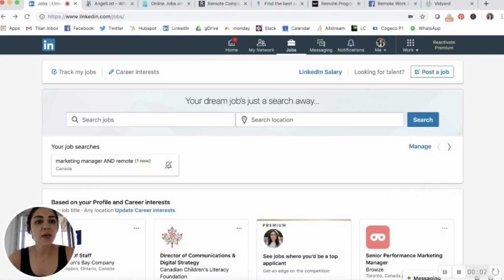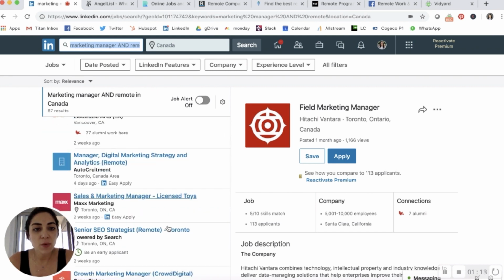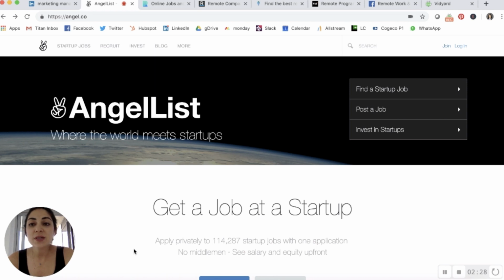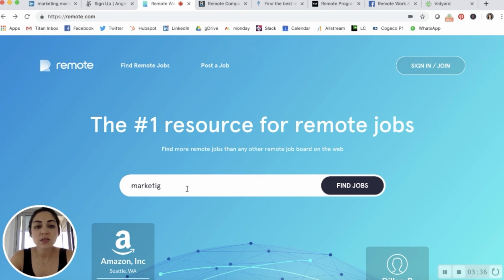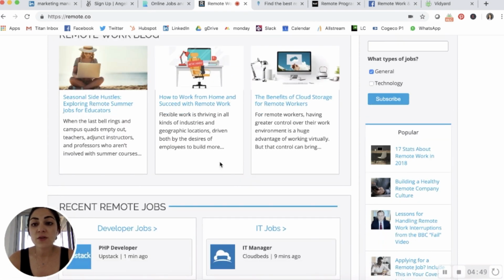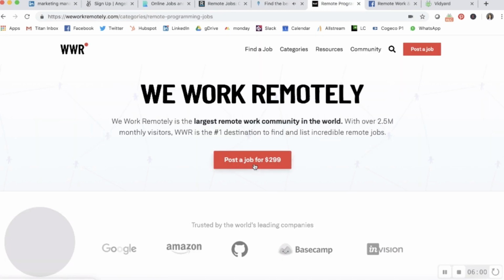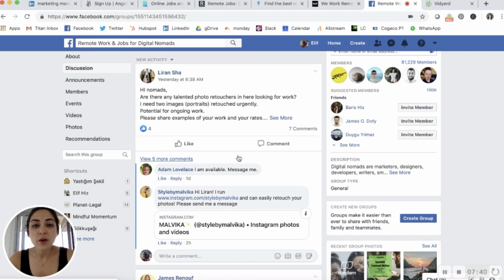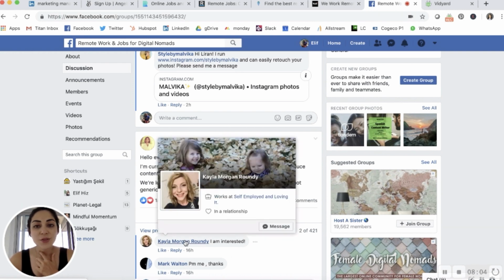HOW TO FIND A REMOTE JOB | Top Sites To Find Remote Jobs & Job Application Tips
Does working remotely sound like a dream to you? You're not alone. According to a survey, 68% of job seekers who are millennials said an option to work remotely would greatly increase their interest in specific employers.

This video is about how you can find a remote job and I gives 4 tips on how to successfully apply to job posts.

▷ CAMERA GEAR:
○ My camera
○ Vlog camera
○ Mini tripod

Browse & shop my favorite gadgets and items I use on a daily basis ➳